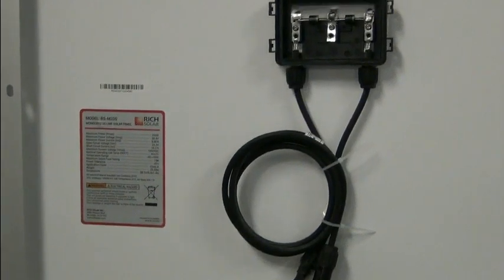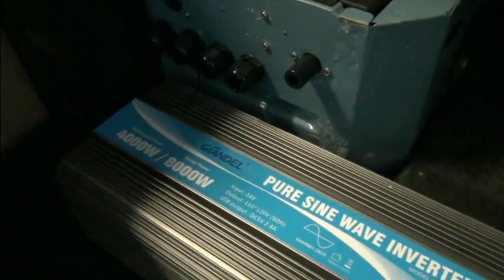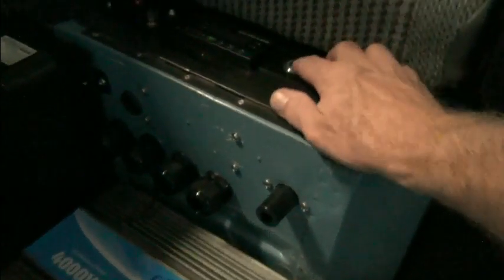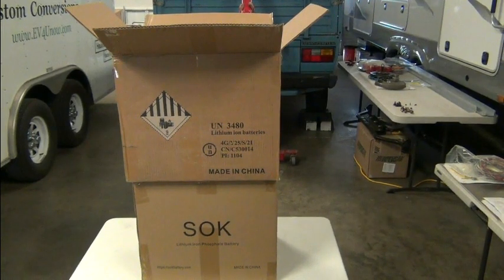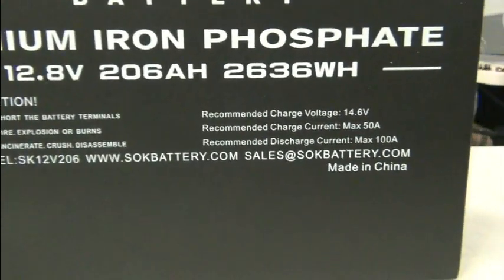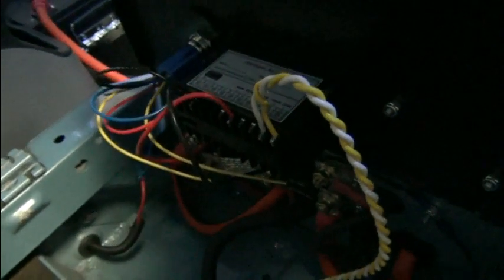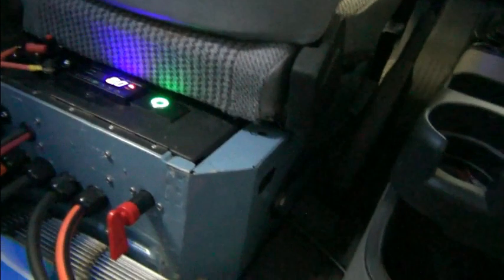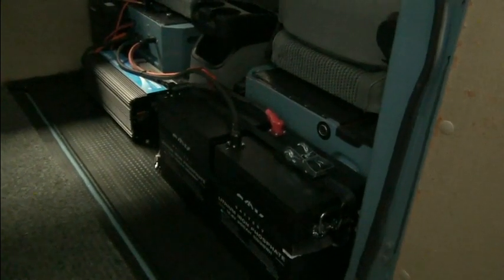EV Conversions - Saving Money With The World's First Solar Powered EV Shop Truck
A look at the solar setup used on the Electric VW Transporter Doka.